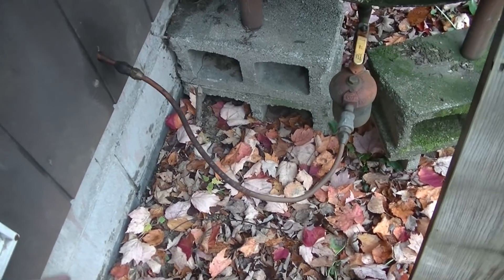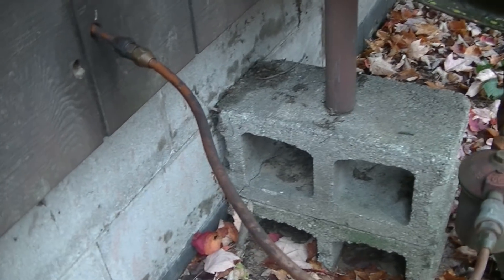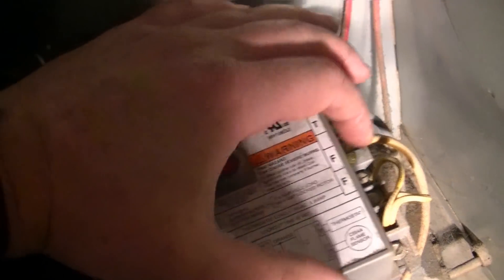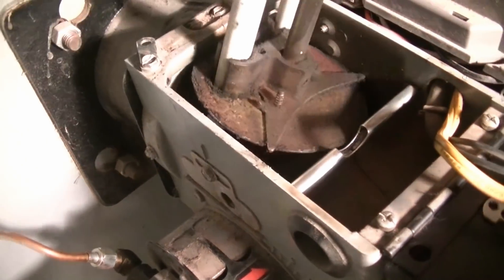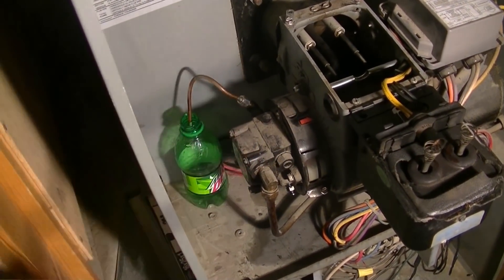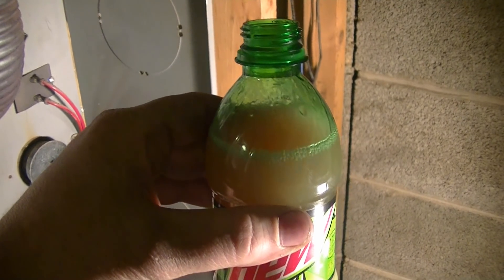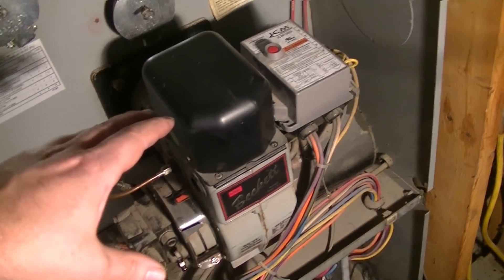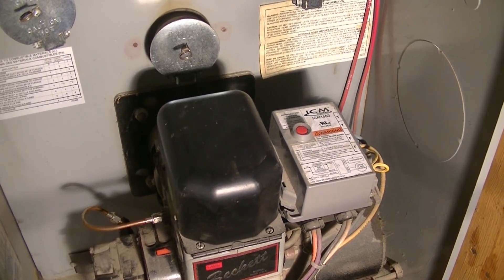Oil Furnace Bleeding/ Troubleshooting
My oil furnace wouldn't light after repairing the fuel line.  This video shows how I got it bled out and inspecting my nozzle and ignitors.